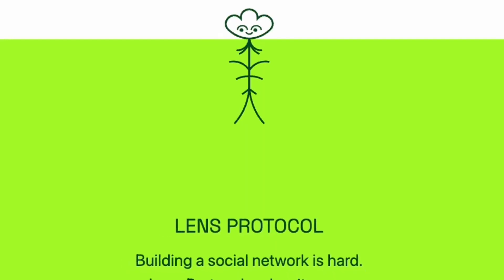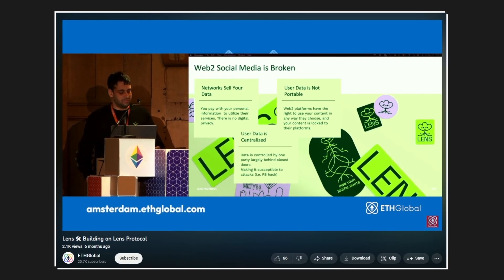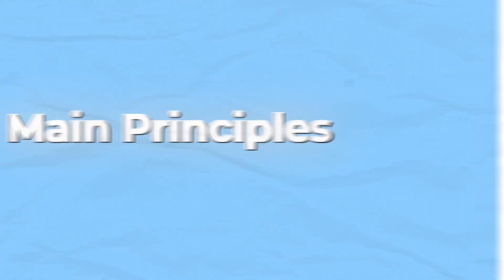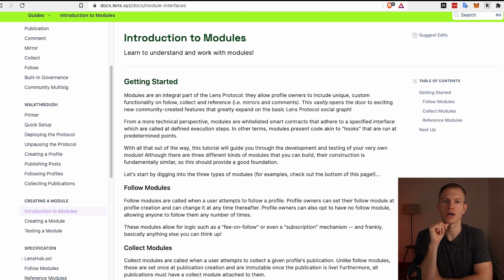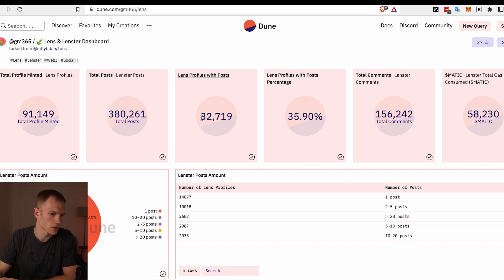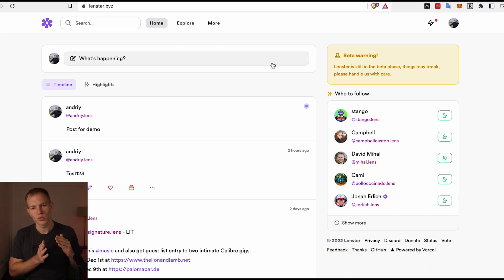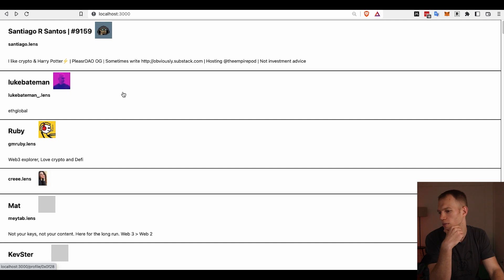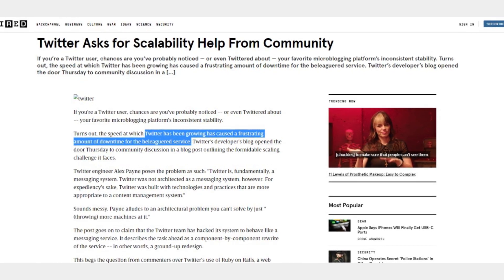Lens Protocol: Beginner to Advanced Deep Dive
This is deep dive about lensprotocol & related to polygon

0:00 Intro
0:35 Founding Team
1:53 What Problem is it Solving?
5:03 Main Principles
8:34 User Stats & Current Projects
11:13 Quick User Experience & Dispatcher
13:29 Short Tech Tutorials
15:21 Future Possibilities & Summary